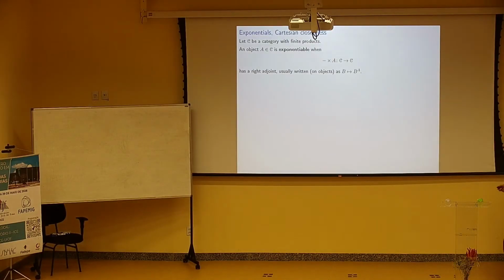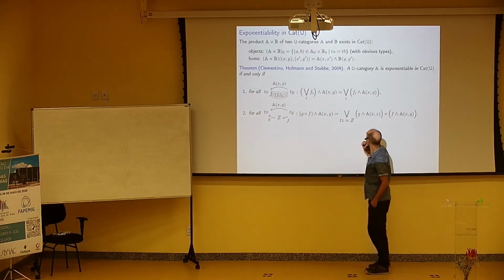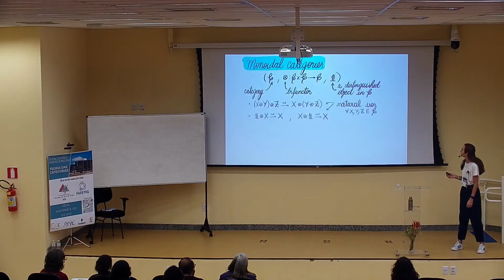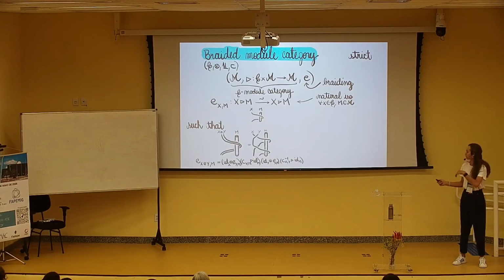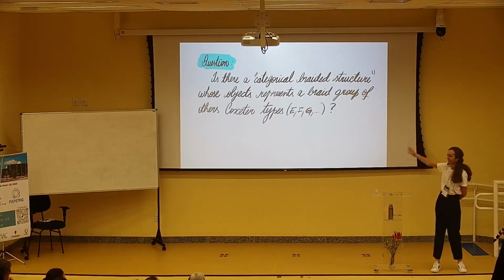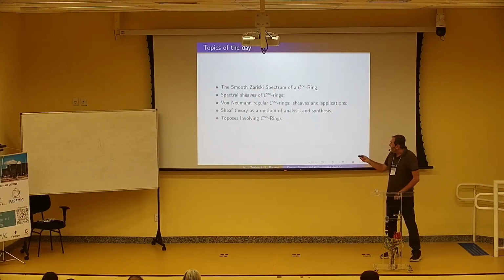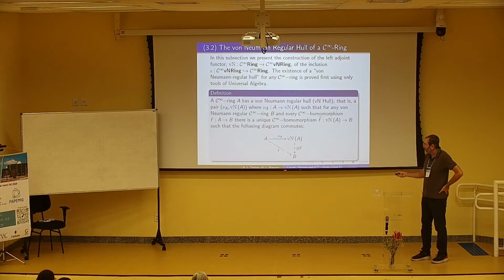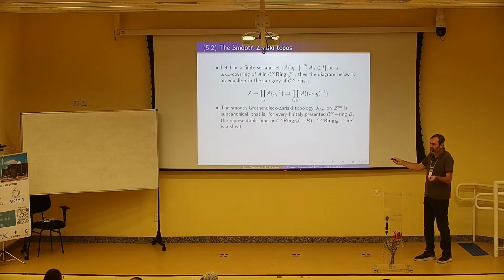III EBCT - 29/05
III Encontro Brasileiro em Teoria das Categorias
Universidade Federal de Juiz de Fora, Minas Gerais
25 a 29 de Maio de 2026